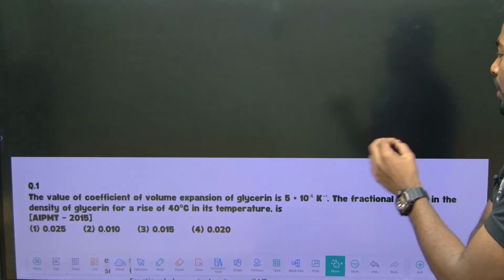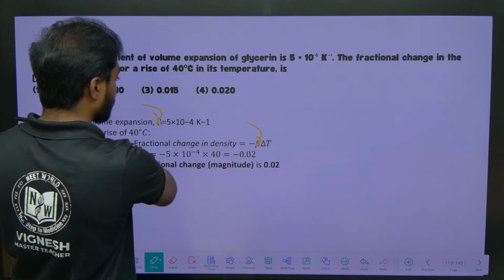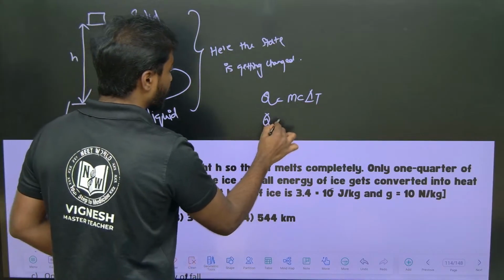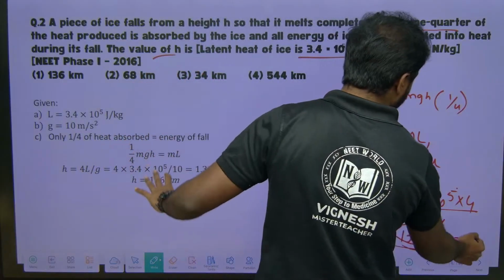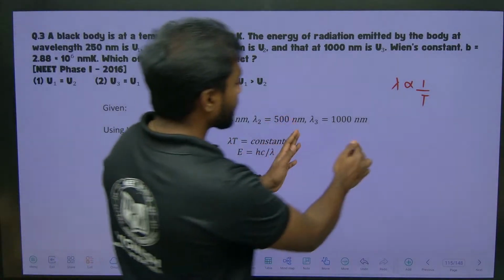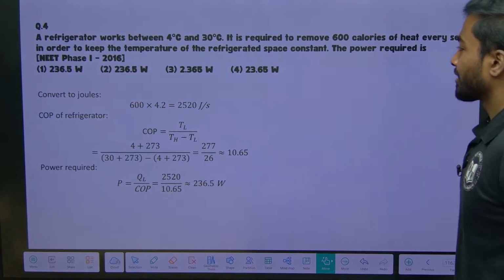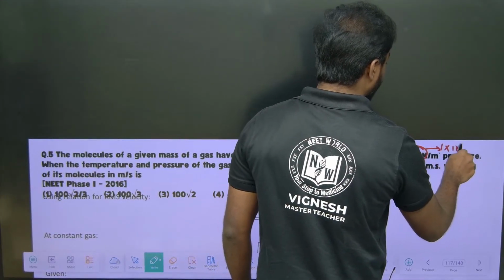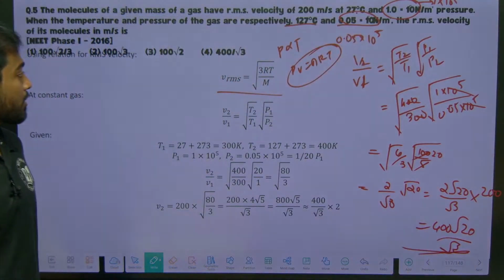EAPCET 2026 Physics Marathon ⚡ | Day 41 | Live Streaming | Vignesh Sir